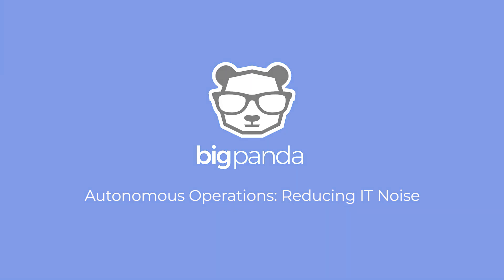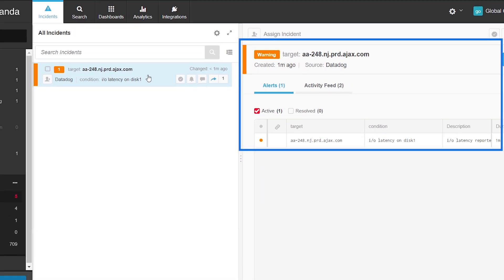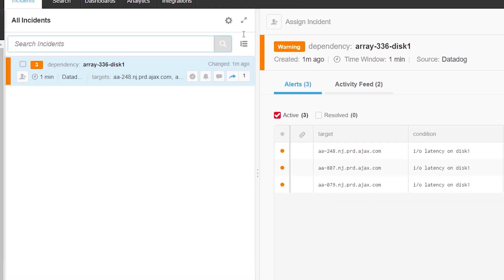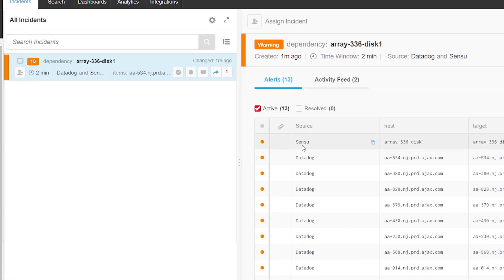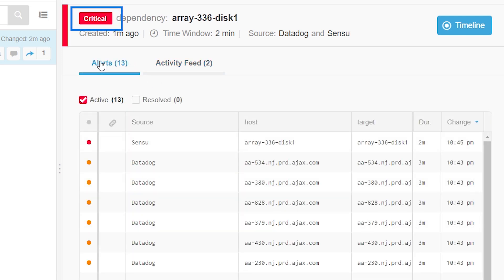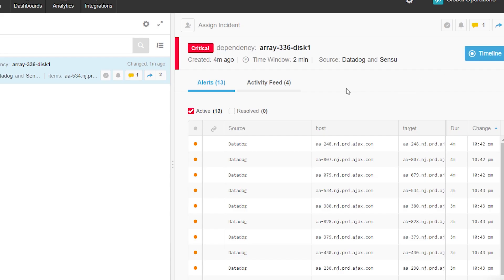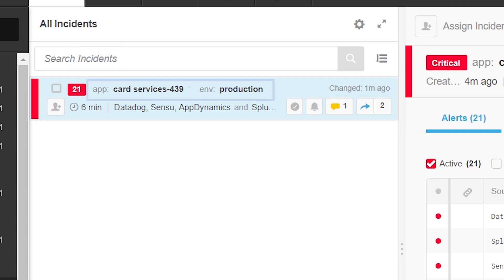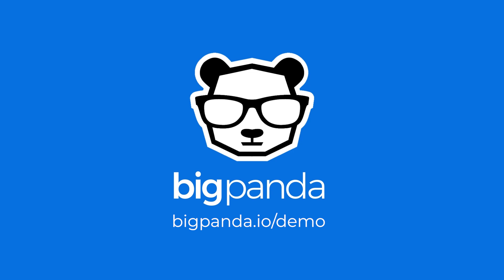Reduce IT Noise with Event Correlation and Automation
IT operations and NOC teams are overwhelmed by alerts from the tools used monitor complex IT infrastructures. BigPanda Event Correlation and Automation can help.